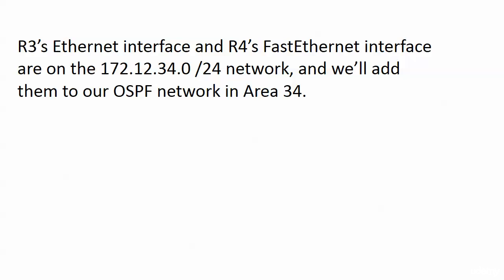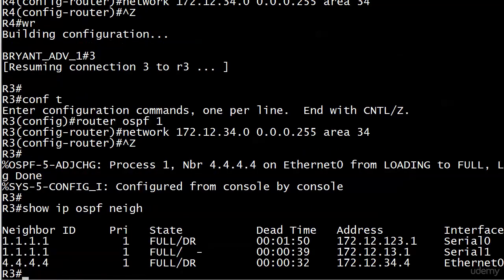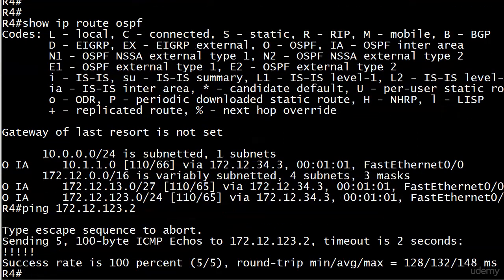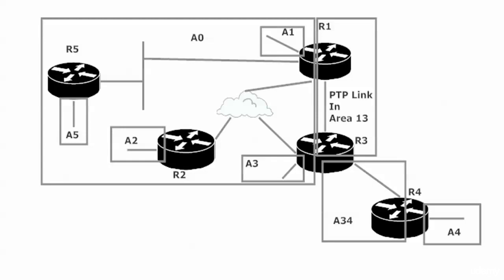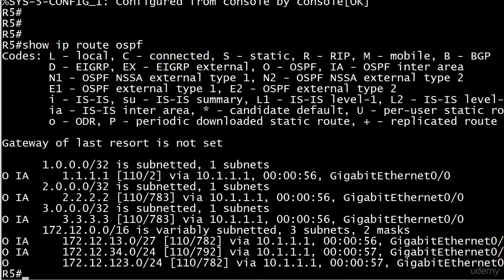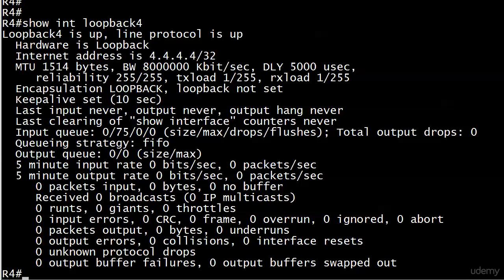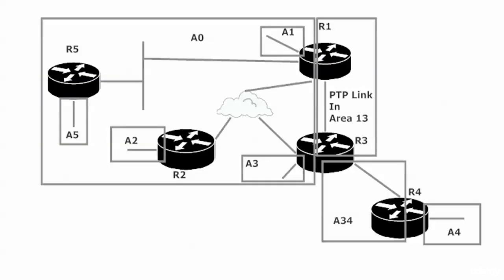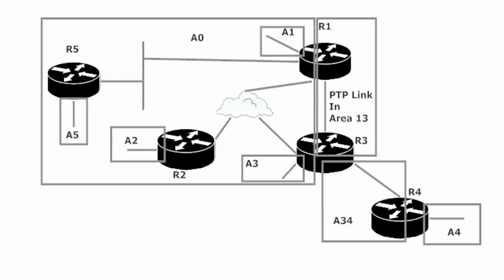174 OSPF 12 Broadcast Network Build Somethings Missing